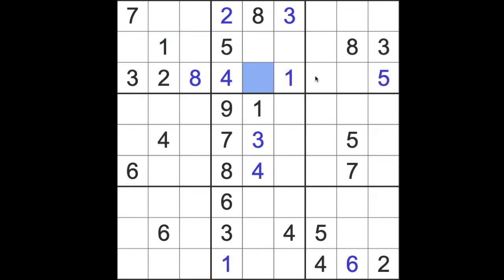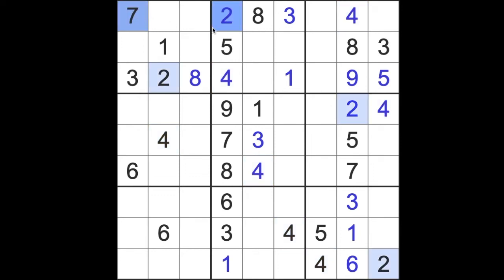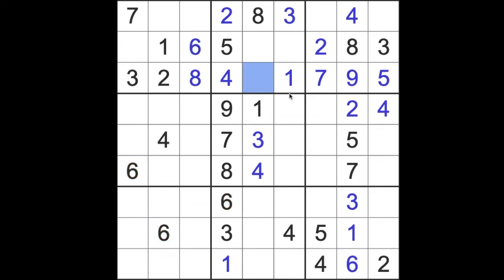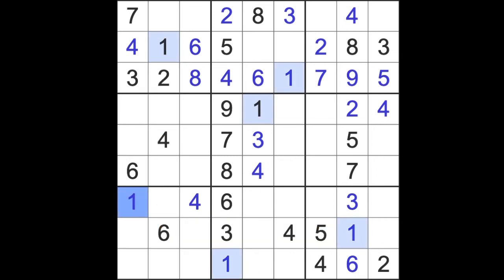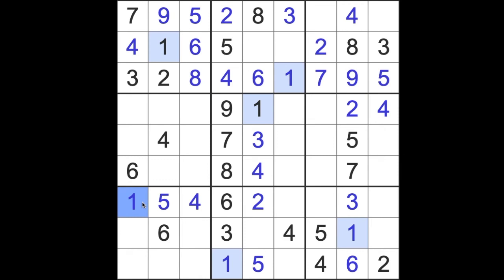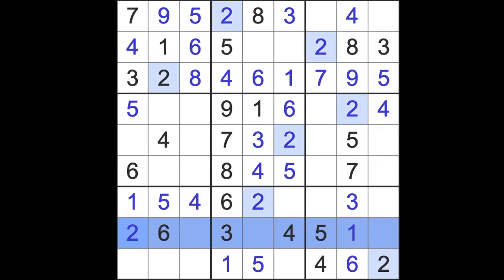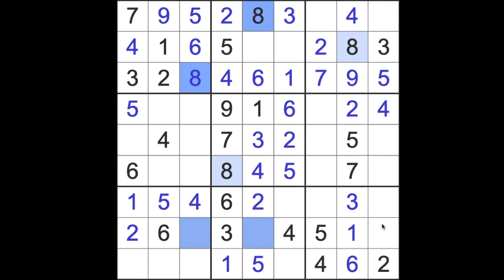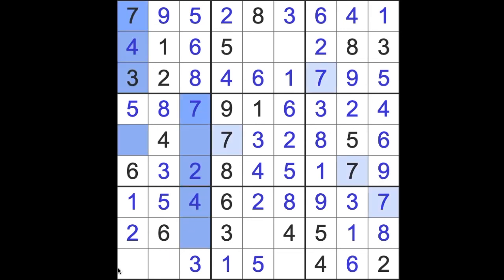Sudoku solution – Los Angeles Times sudoku 31 December 2021 Hard level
A supplementary puzzle for New Year's Eve (in case you're bored and not going out). The 'Hard' level game is pretty close to the 'Expert' game from the LA Times and is therefore worthy of your attention.